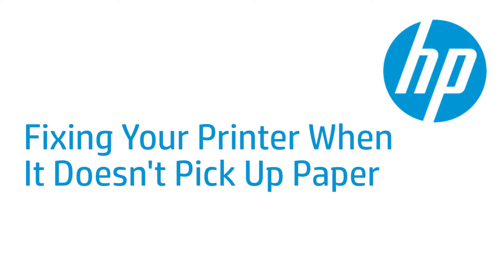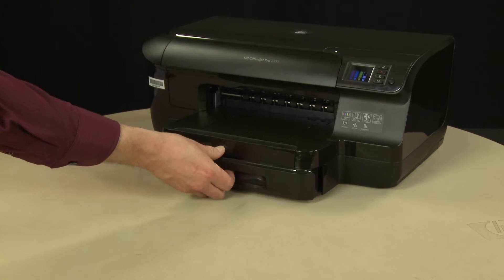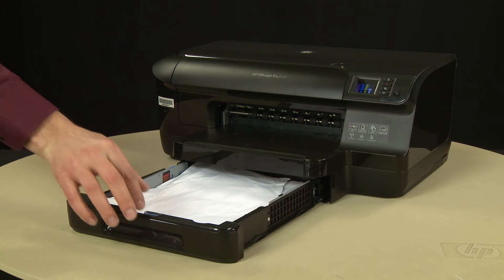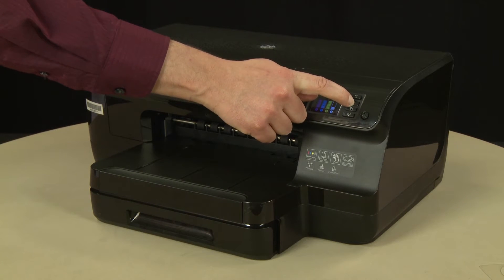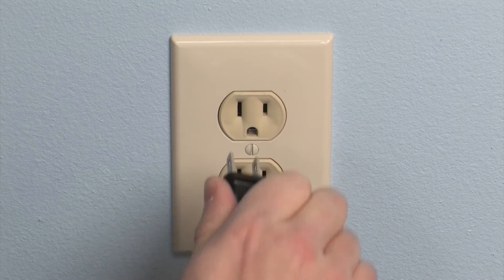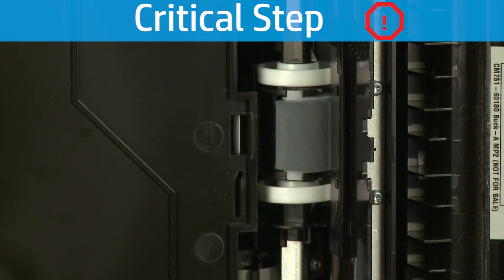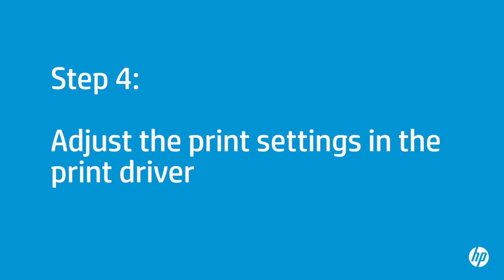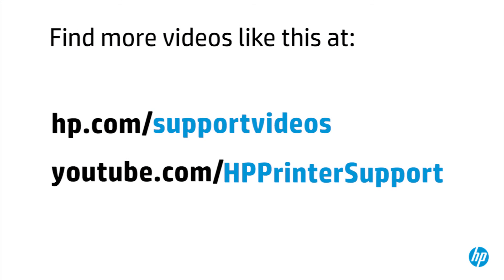Fixing Your Printer When It Doesn't Pick Up Paper | HP Officejet Pro 8100 Printer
Learn what to do if your HP Officejet Pro 8100 printer does not pick up or feed paper from the input tray when you do have paper loaded, and an Out of Paper error message displays on the printer's control panel or on your computer.

Chapters:
00:00 Introduction
00:17 Reset the printer
00:27 Disconnect and reconnect the printer
01:07 Load paper and print a test page
02:01 Check the condition of the paper
02:06 Check inside the paper tray
02:34 Examine and remove damaged paper
03:35 Clean the rollers
04:29 Locate and clean the pick roller
05:34 Reload paper and reconnect the printer
06:35 Adjust the print settings in the print driver
07:28 Service the printer